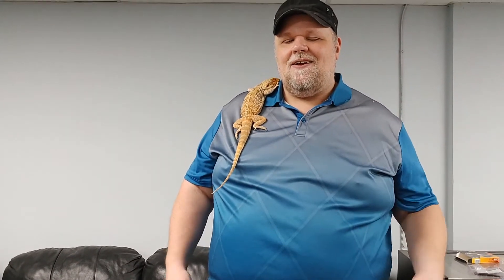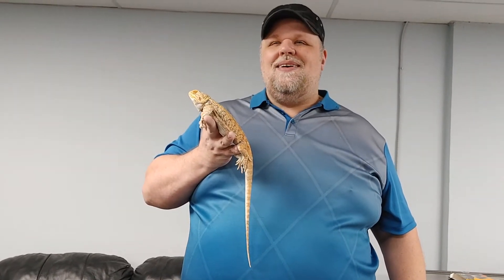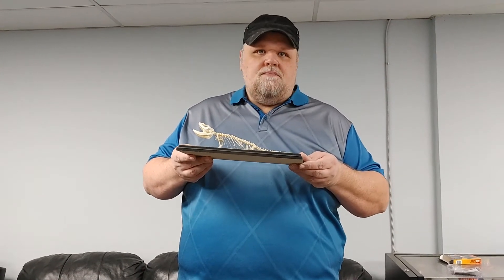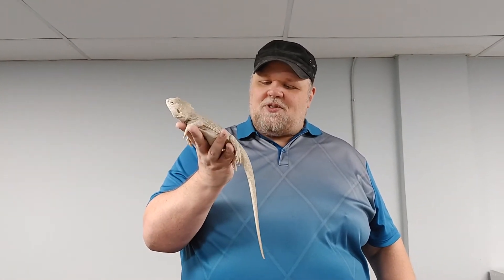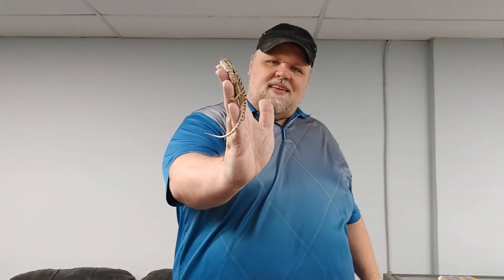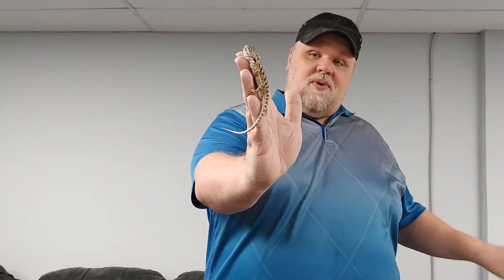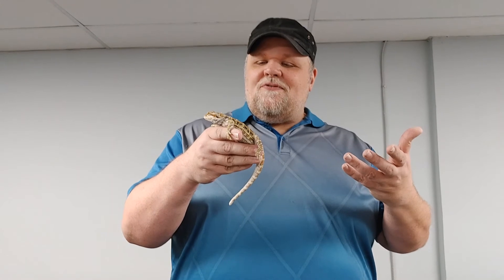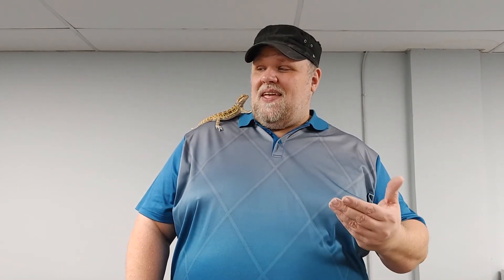Meet some adorable Bearded Dragons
We visit J&J Reptiles in Calgary to meet some of their bearded dragons, including some cute babies!

Thank you to J&J Reptiles.

Thank you Kira for filming this video!

Private live video experiences available for birthdays, schools and more.

Offering Birthdays and other Reptile Programs in Alberta, Canada and touring programs across Canada.